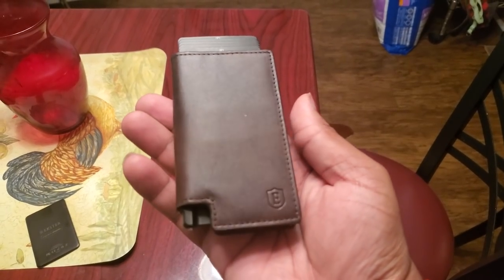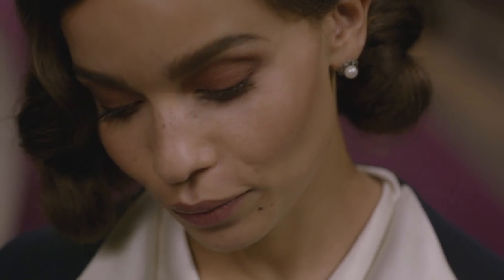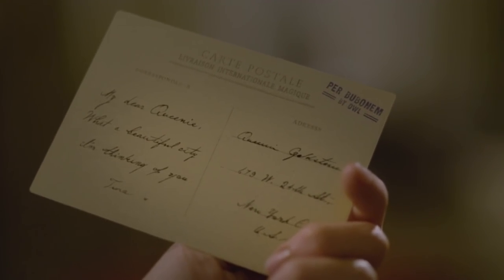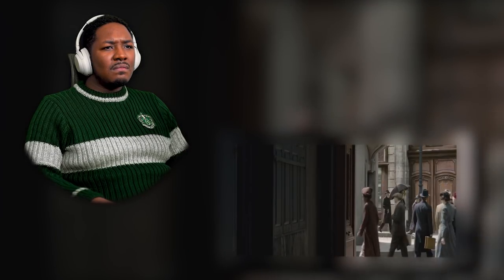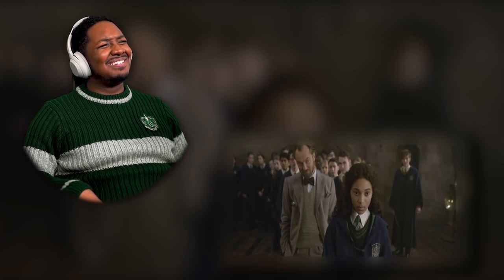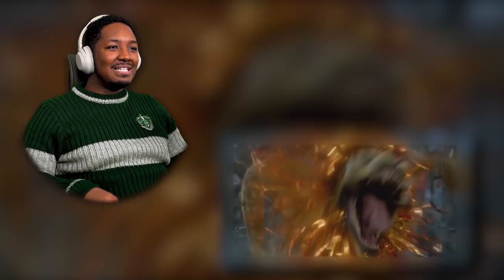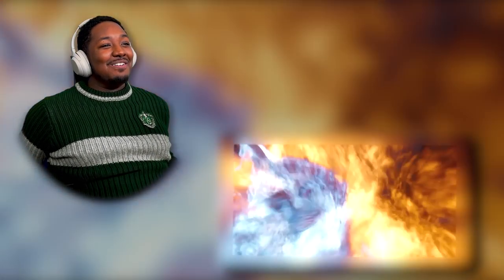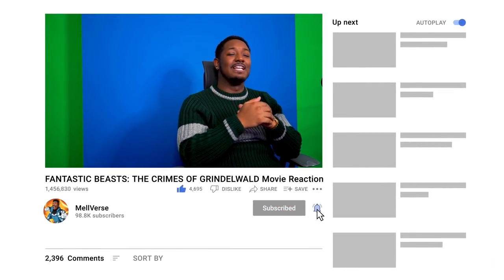*FANTASTIC BEASTS: THE CRIMES OF GRINDELWALD* Was Too Good!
Enjoy My Fantastic Beasts The Crimes Of Grindelwald Movie Reaction, This Is My First Time Watching Fantastic Beasts The Crimes Of Grindelwald.

1250 Scenic Hwy S
1701-229 Lawrenceville, GA 30045
MELLVERSE

The GEAR That I Use:
Camera | Logitech Brio 4K Webcam
Microphone | Blue Yeti Mic
Tripod | Selfie Stick & Tripod
Headphones | Sony WH-1000XM4
Ring Light #1 | Mount Dog 18" Inch
Ring Light #2 | IVISII 19" Inch
Green Screen | LEADNOVO
Laptop | HP OMEN 15

(When Using These Affiliate Links To Purchase, With Me Being An Amazon Affiliate Associate Means I Will Receive A Commission From Your Purchase, That Will Not Be At Any Extra Cost To You.)

Fantastic Beasts: The Crimes Of Grindelwald Movie Description:

In an effort to thwart Grindelwald's plans of raising pure-blood wizards to rule over all non-magical beings, Albus Dumbledore enlists his former student Newt Scamander, who agrees to help, unaware of the dangers that lie ahead. Lines are drawn as love and loyalty are tested, even among the truest friends and family, in an increasingly divided wizarding world.

Fantastic Beasts: The Crimes of Grindelwald is a 2018 fantasy film directed by David Yates and written by J. K. Rowling. It is the sequel to Fantastic Beasts and Where to Find Them (2016), the second instalment in the Fantastic Beasts film series, and the tenth overall in the Wizarding World franchise. It features an ensemble cast including Eddie Redmayne, Katherine Waterston, Dan Fogler, Alison Sudol, Ezra Miller, Zoë Kravitz, Callum Turner, Claudia Kim, William Nadylam, Kevin Guthrie, Jude Law, and Johnny Depp. Set in 1927, it follows Newt Scamander and Albus Dumbledore as they attempt to take down the dark wizard Gellert Grindelwald while facing new threats in a more divided wizarding world.

A second Fantastic Beasts film was announced in October 2014, and in July 2016 Rowling confirmed she had completed the script. Depp was cast in November 2016, causing some controversy due to domestic violence allegations recently made against him. Law signed on in April 2017. Principal photography began in July 2017 at Warner Bros. Studios, Leavesden, in England. Filming also took place in London, Switzerland, and Paris, and wrapped in December 2017.

Fantastic Beasts: The Crimes of Grindelwald premiered in Paris on 8 November 2018 and was released worldwide on 16 November 2018 in 2D, 3D, 4D, Dolby Cinema, IMAX, and ScreenX formats, by Warner Bros. Pictures. It grossed over $654 million worldwide, making it the tenth highest-grossing film of 2018, but the lowest-grossing instalment of the Wizarding World franchise. It received mixed reviews, with praise for its entertainment value, direction, and performances, but criticism of the "needlessly complicated, low-stakes plot", which some critics felt was "overburdened" with details setting up future sequels.

The film was nominated for two awards at the 72nd British Academy Film Awards, in the categories of Best Production Design and Best Special Visual Effects. A sequel, Fantastic Beasts: The Secrets of Dumbledore, is scheduled for release on April 15, 2022.